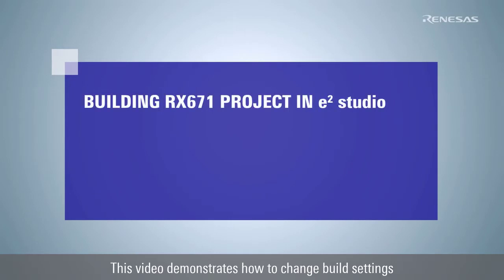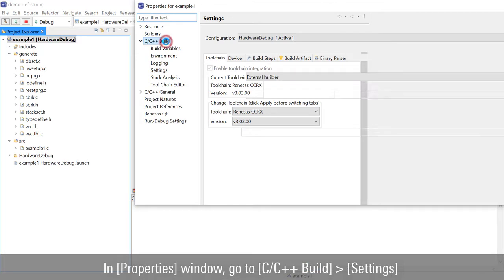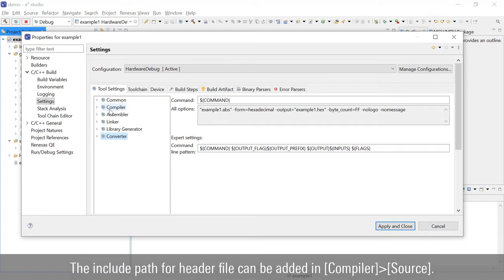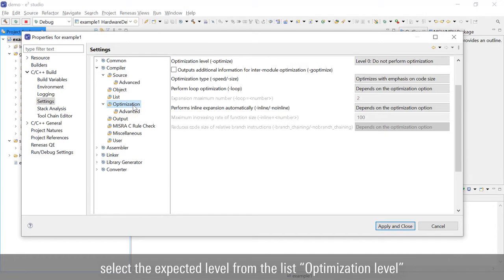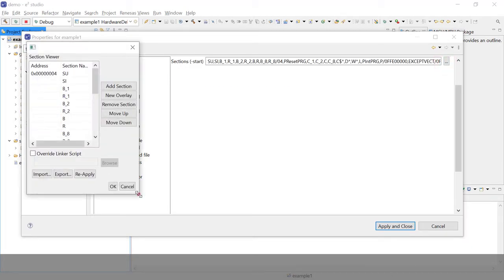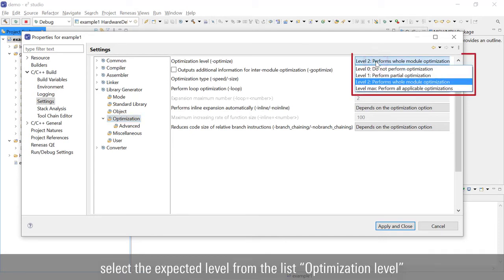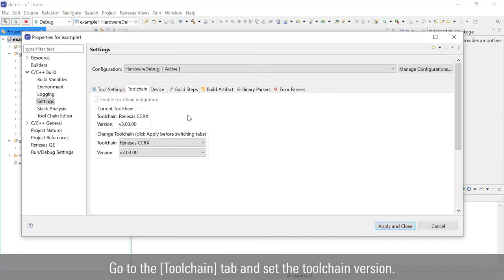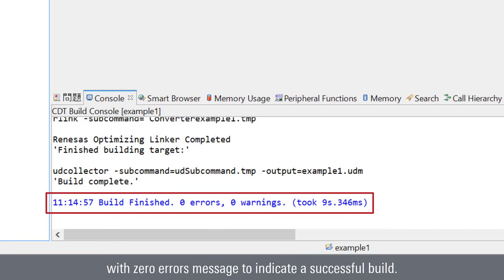e² studio tutorial video for RX Family (3/4) - Project build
This video demonstrates how to change build settings and build a project using an RX671 device in e² studio.